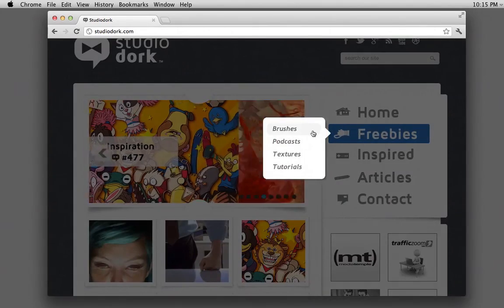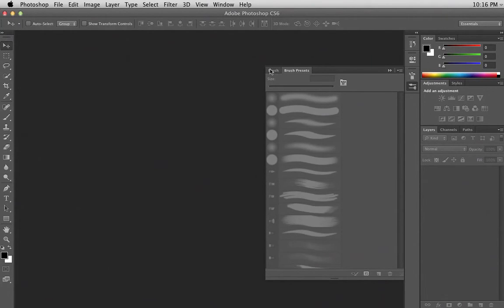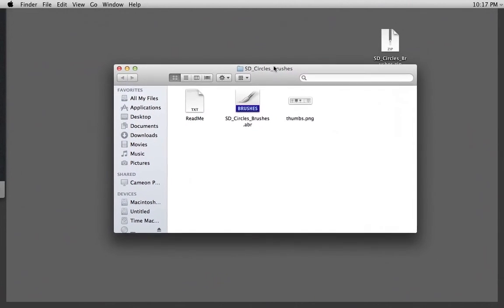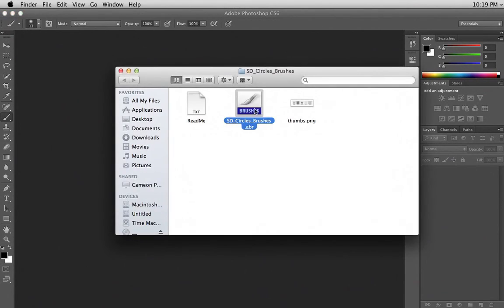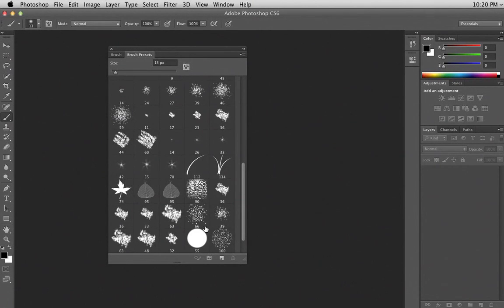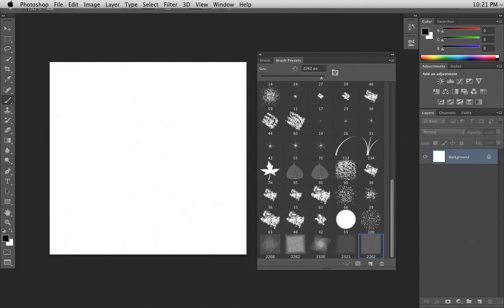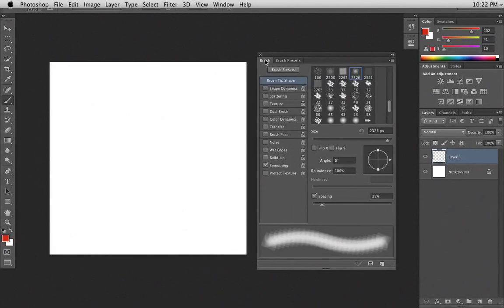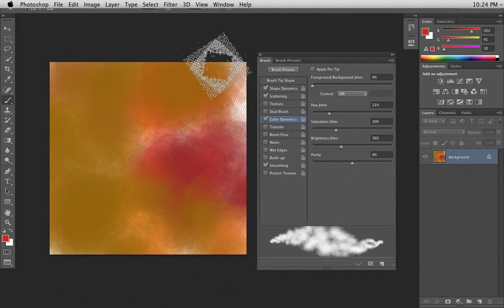Learn how to utilize Photoshop Brushes